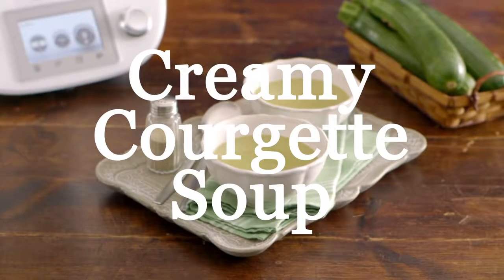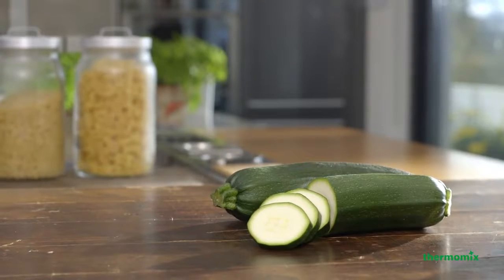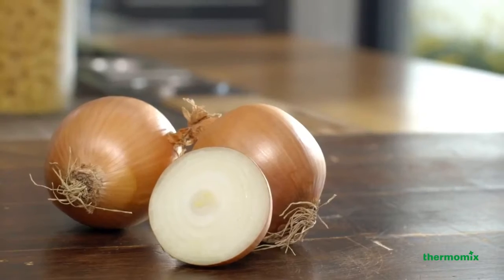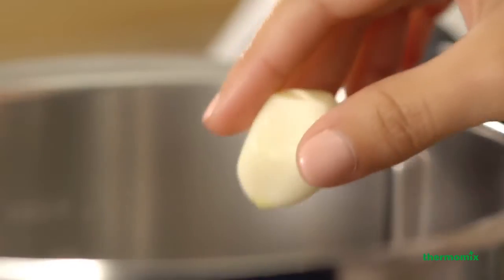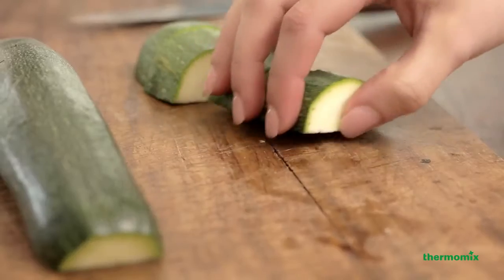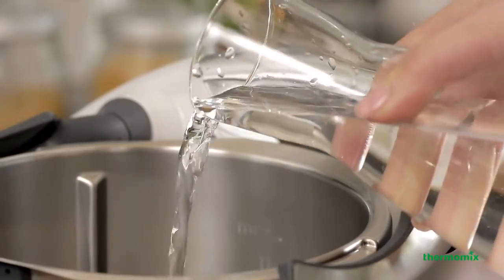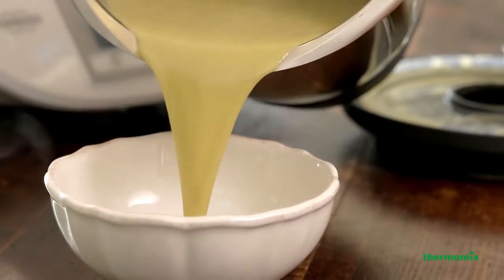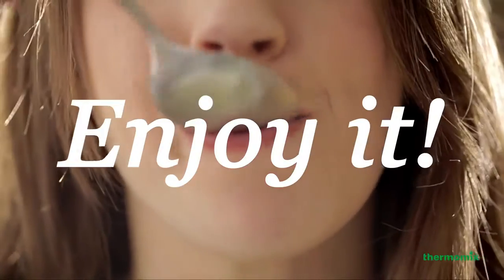Courgette soup recipe HD